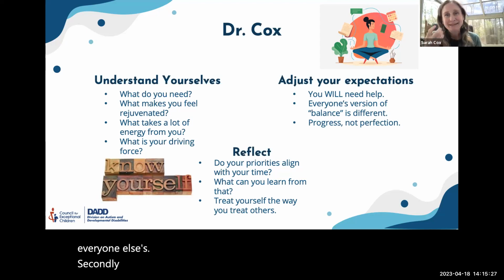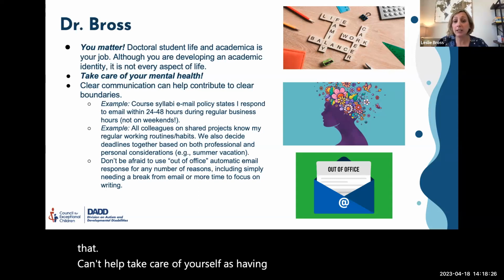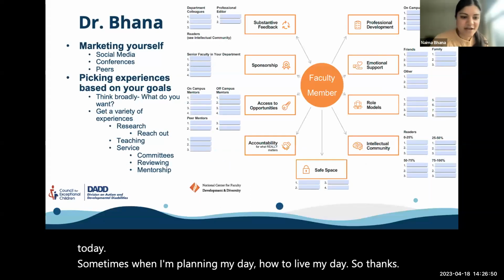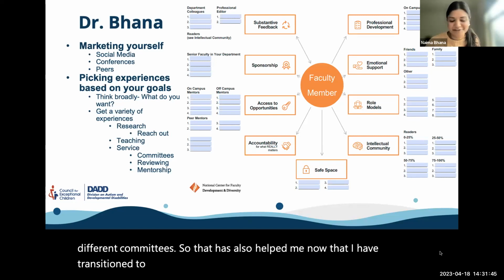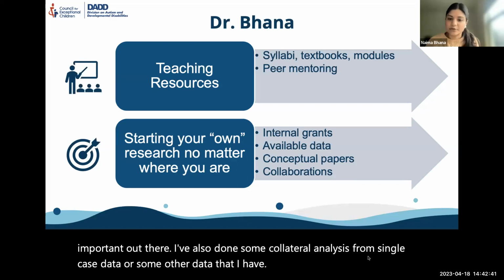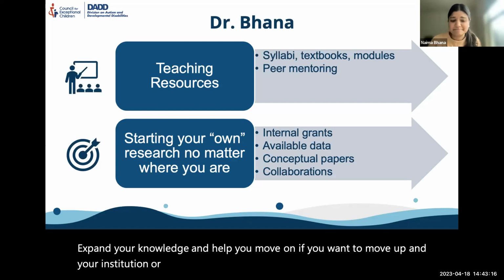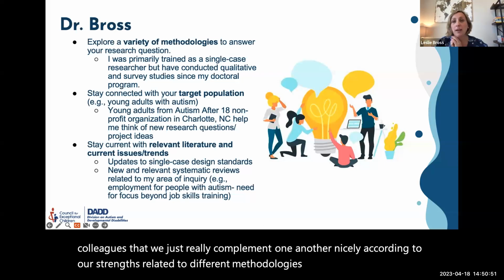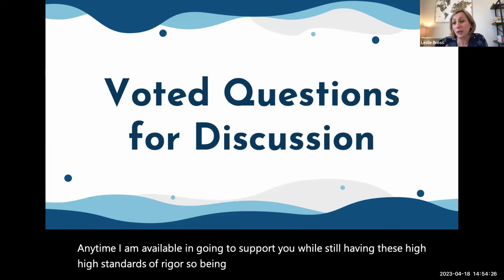Part 1 : Hidden Curriculum in Doctorate Programs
This is the first webinar for students and early career professionals hosted by Deidre Gilley (DADD Student Representative) in April 2023. Drs. Sarah Cox, Leslie Bross and Naima Bhana talk about the Hidden Curriculum in Doctorate Programs, important information, hints and common questions.